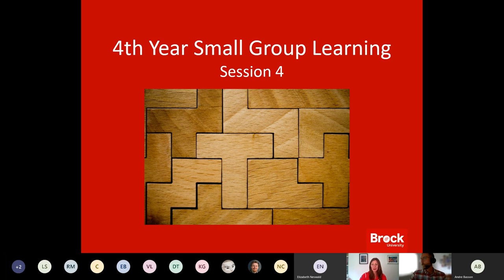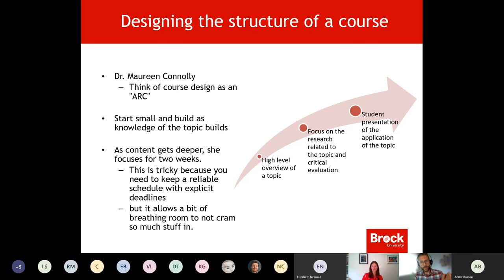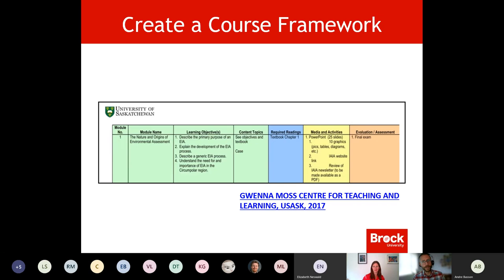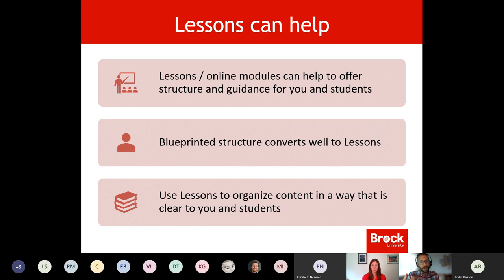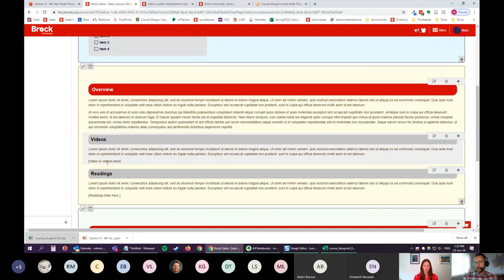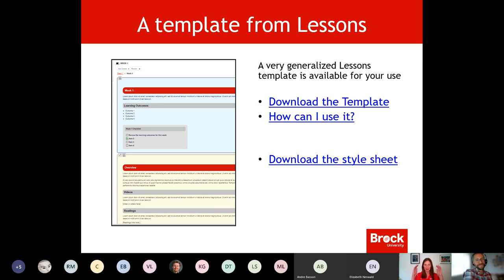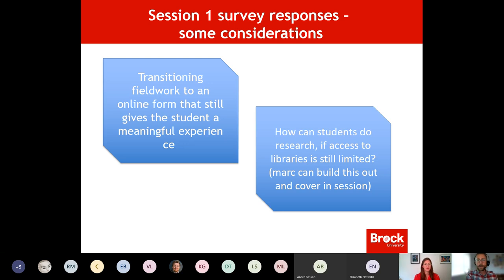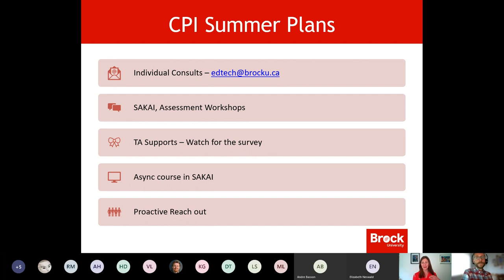4th Year Small Group Learning Session 4